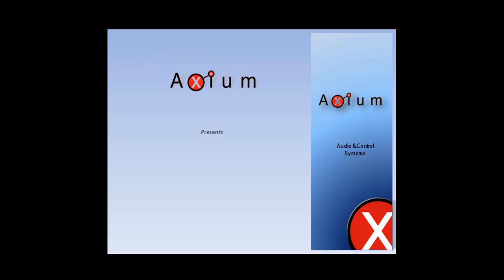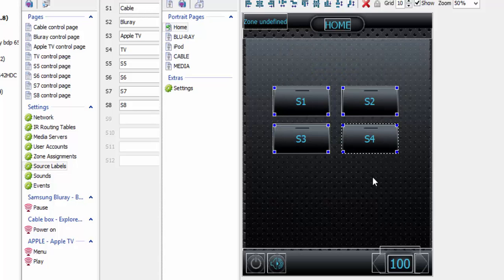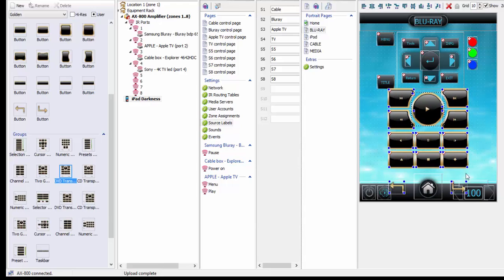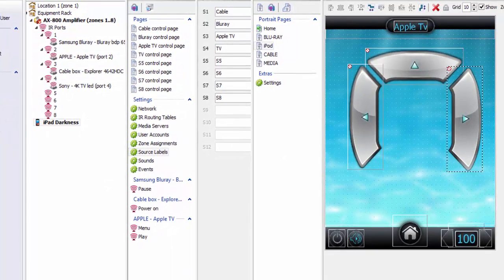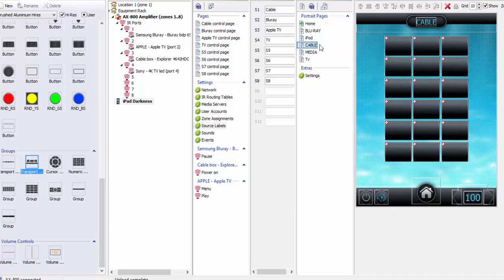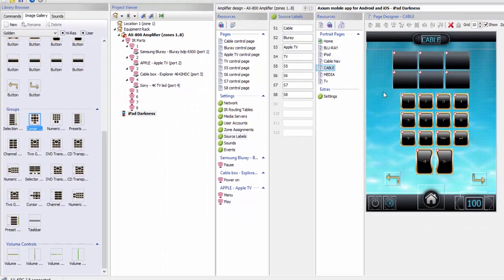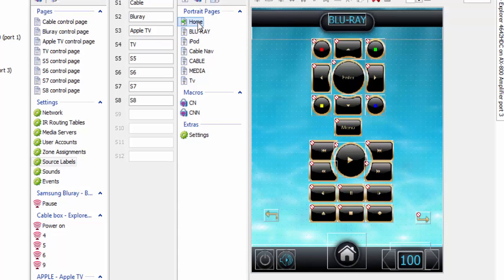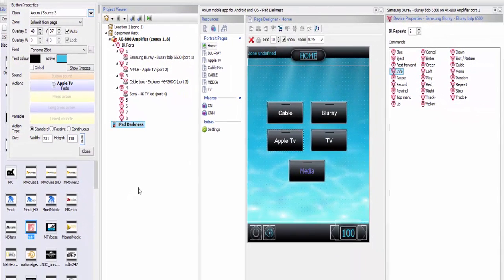IOS or Android device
How to build a IOS or Andriod control device